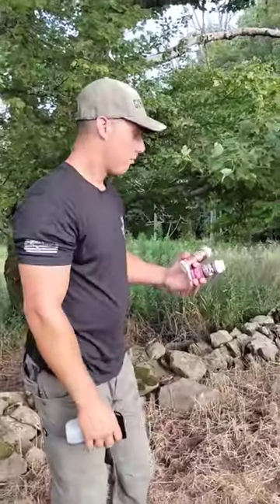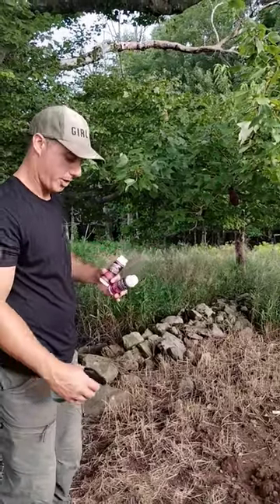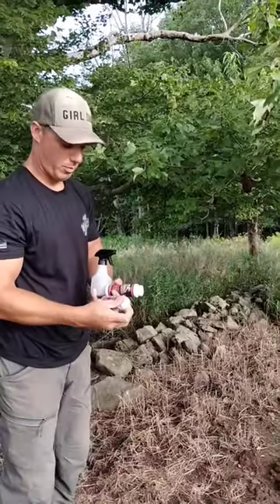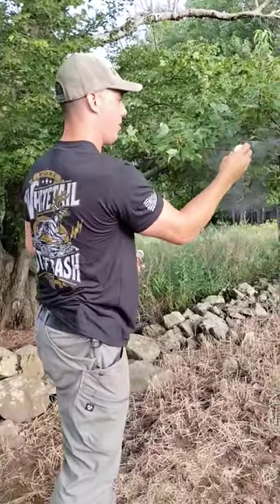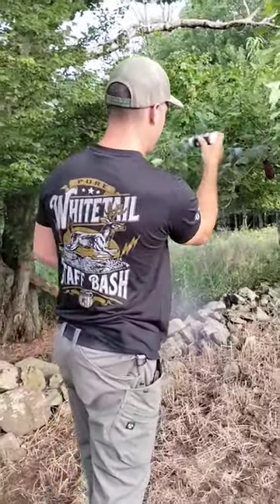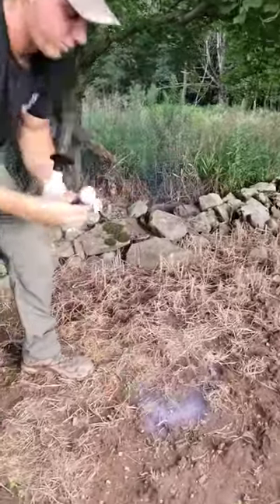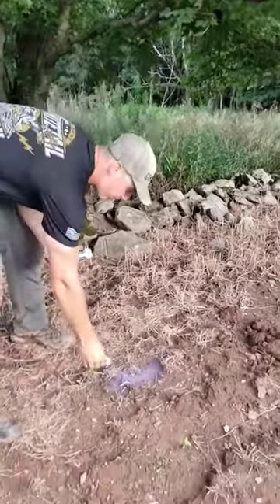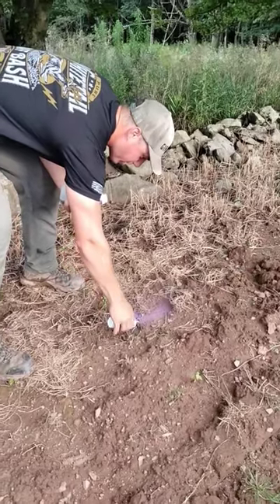Mock scrapes with Pure Whitetail scents// scrape #2023